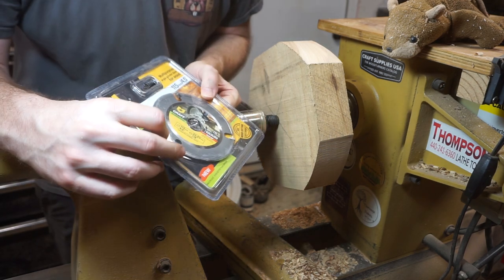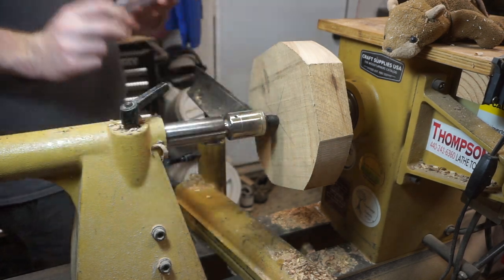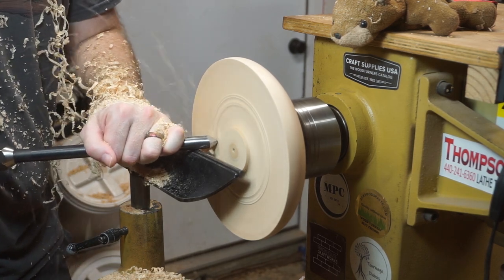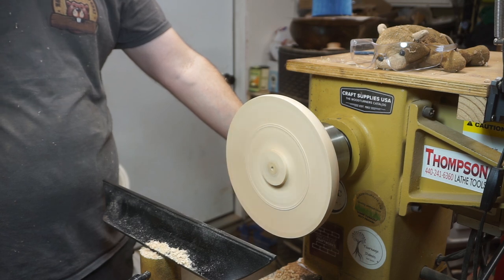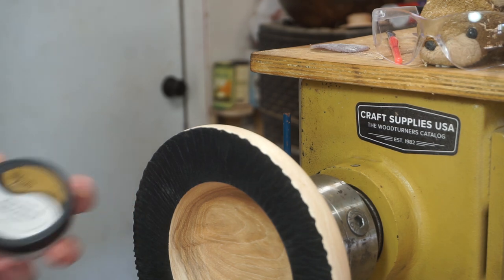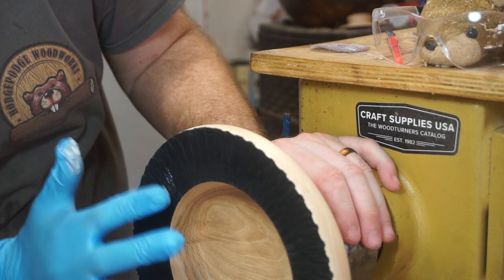Woodturning - Ash and a New Toy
In this week’s woodturning video I’ll try out some texturing on a wide rim wood turned platter or bowl.

An associate at Graff reached out to be and asked if I wanted to try their high speed cutter disk. So today I’ll use it for the very first time!

They definitely got the name right! Look how quick I can add texture to my turnings! I’ve got another idea for the outside of a hollowform.

Once I textured this piece, I then used some black gesso paint and a metallic embellishing wax which I picked up at Hobby Lobby to give that ash a little more to work with.

If you want to try out one of these high speed cutter disks check it out below!

GRAFF High Speed Angle Grinder Disk

We hope you enjoy this woodworking video.

Got a woodturning question? Post it in the comments and possibly get featured in a future woodturning video!

Feel like buying a beaver some wood?

Checkout my Etsy Store:

Products I use:
POWER TOOLS:
Powermatic 3520 Lathe (newer model)
Foredom Woodcarving Kit
CHUCKS/MOUNTING:
Nova Titan III Chuck
Nova Supernova 2 Chuck
Oneway Live Center
MISC:
Oneway Wolverine Jig
6in Stainless Steel Ruler
WEN 400CFM Air Filtration System
8in Compass
Lincoln Omnishield Face Shield
3M Half Respirator
General Tools Moisture Meter
Plastic Center Finder
Deluxe Rotary Inertia Sander
Robust 9” Small J Curved Tool Rest
FILMING:
Sony a6000 Mirrorless Camera
Ranger 56” Travel Camera Tripod
FIFINE USB Microphone
Neewer Photo Light Box

Thank you very much for all of your support!